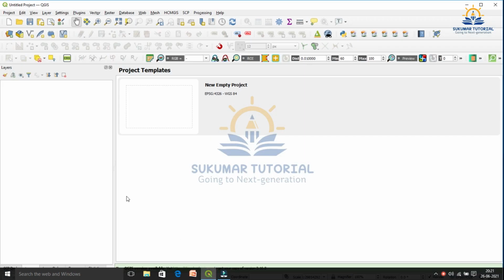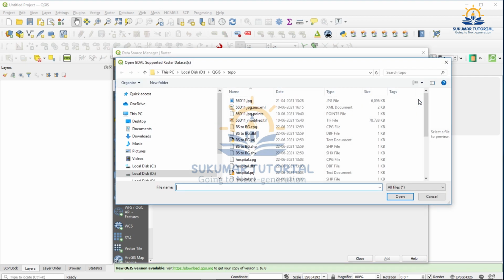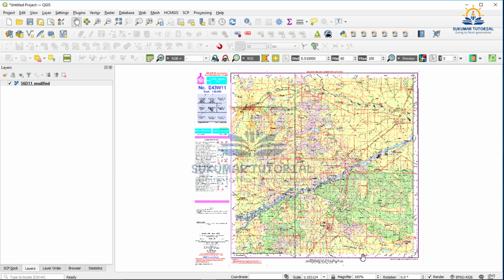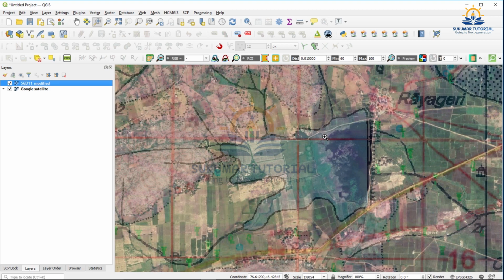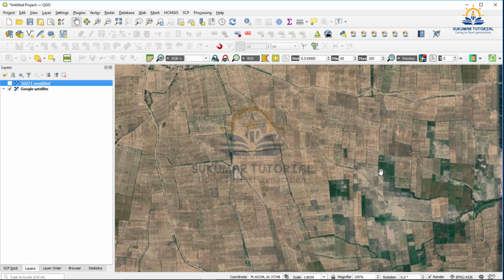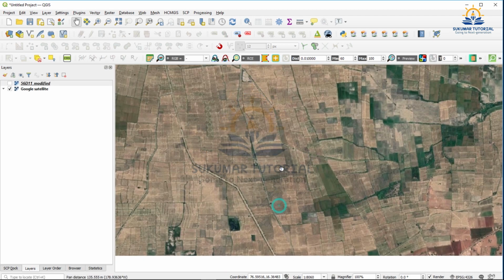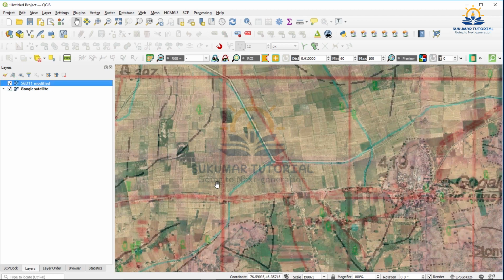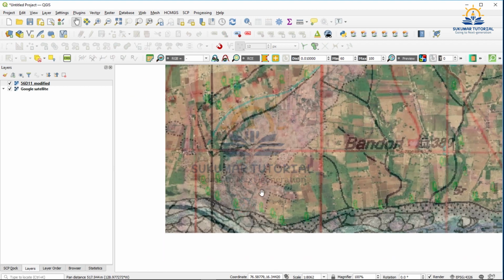CLASS - 6 (English) Georeferenced Raster map superimposed over Google Satellite | SUKUMAR TUTORIAL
CLASS - 6 (English) Georeferenced Raster map superimposed over Google Satellite Land use Change Study  | SUKUMAR TUTORIAL